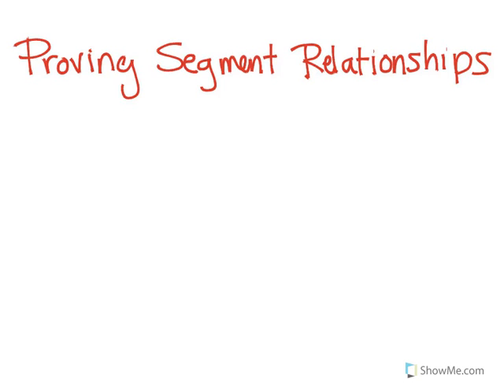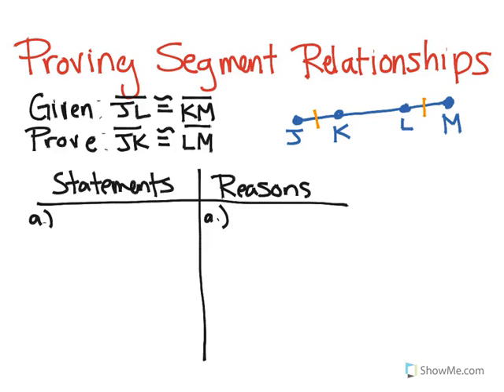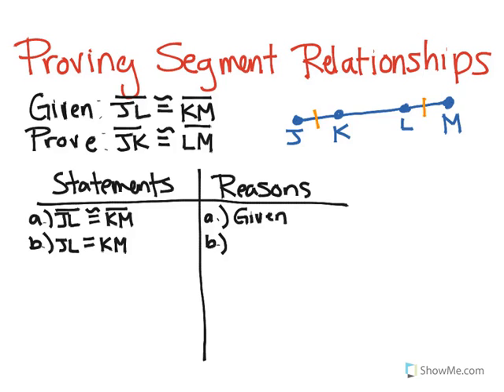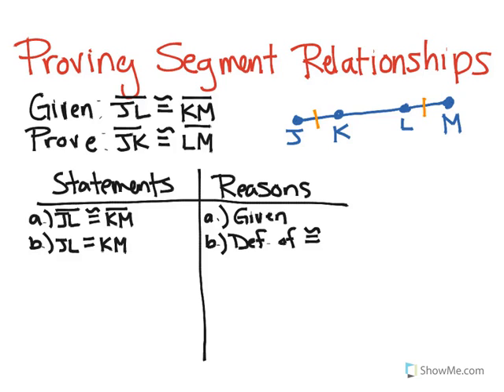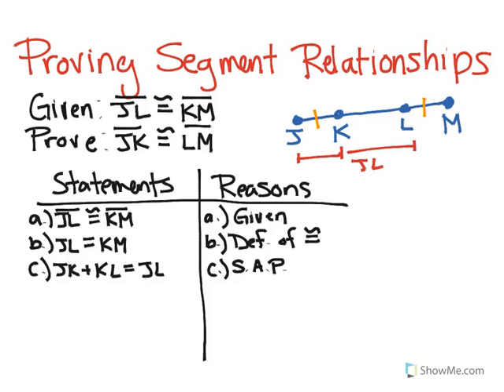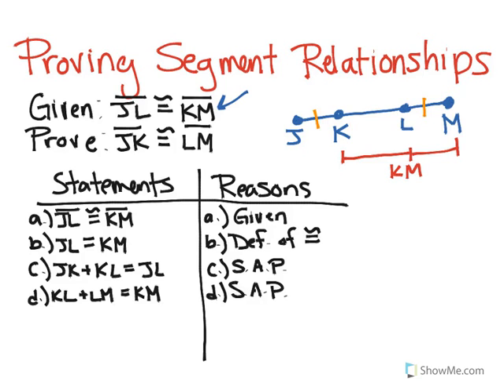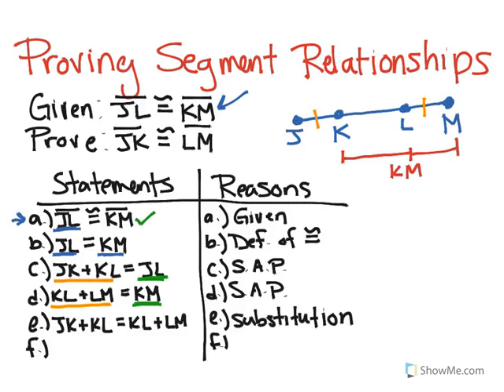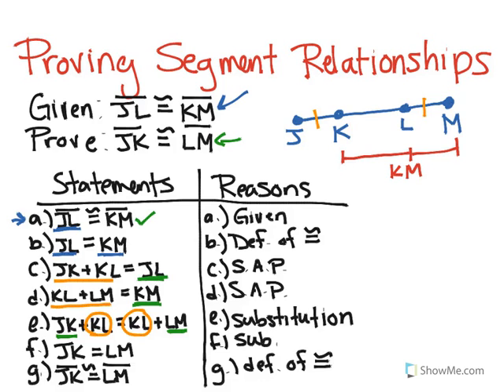Proving Segment Relationships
Learn how to write proofs involving segment relationships!